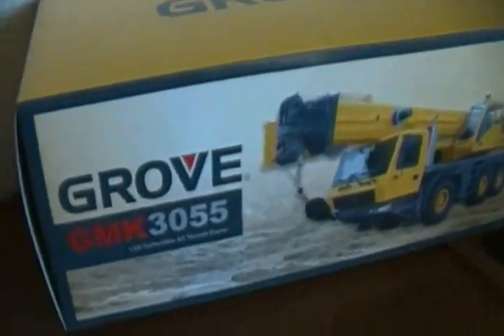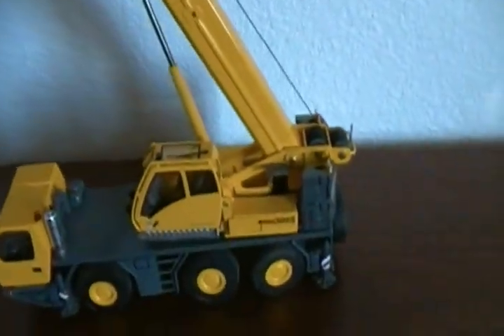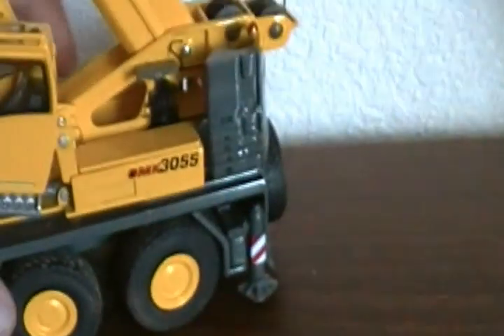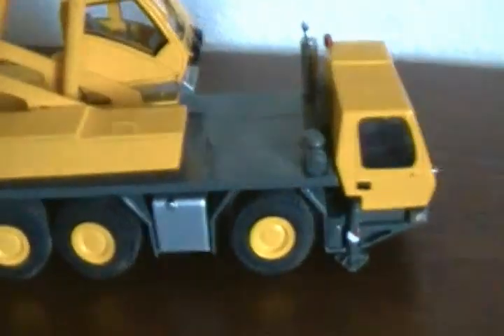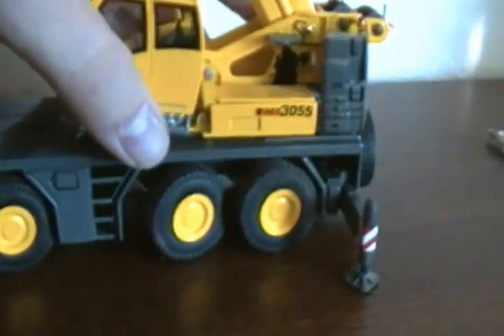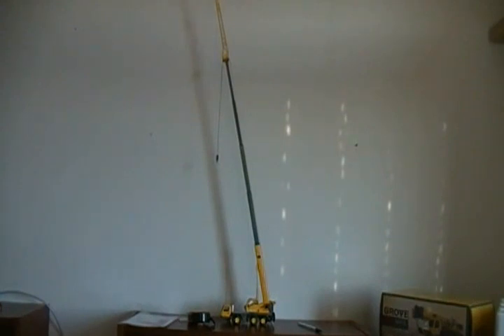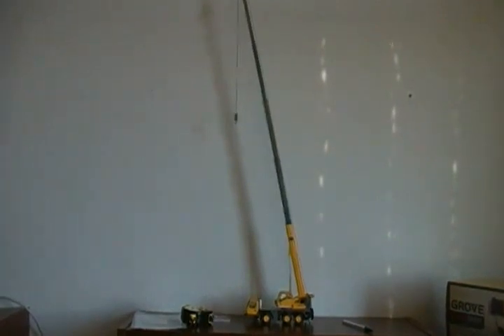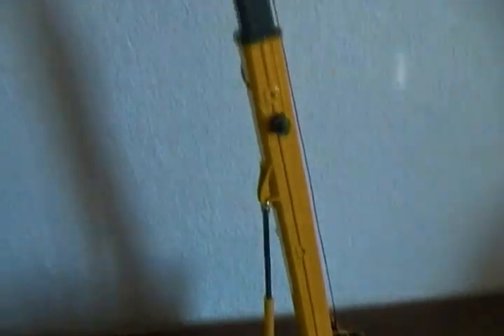TWH Grove GMK3055 All Terrain Crane Review/Facebook Page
The following link is to the Casecx700 Facebook page